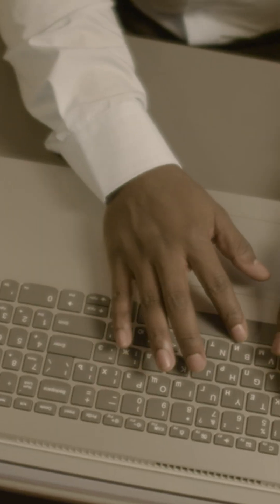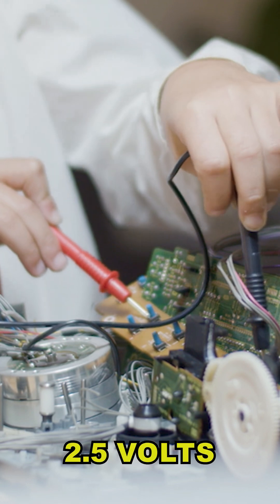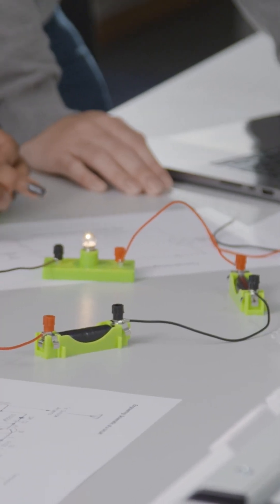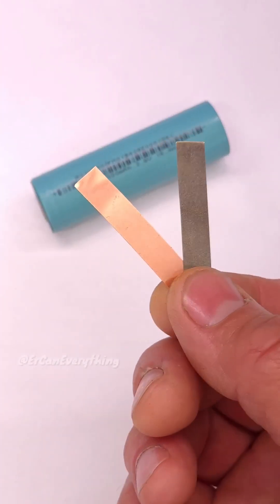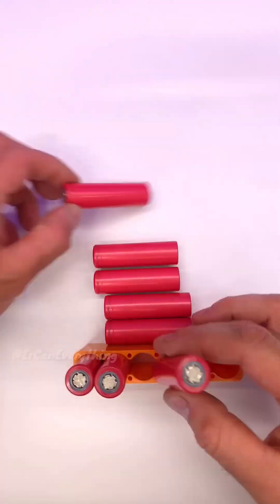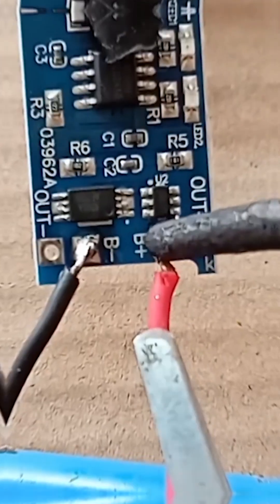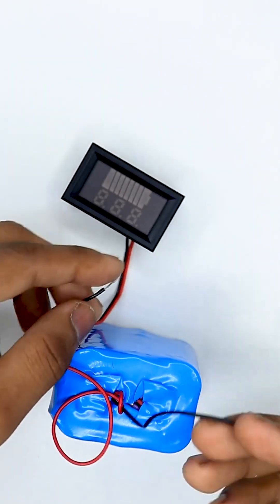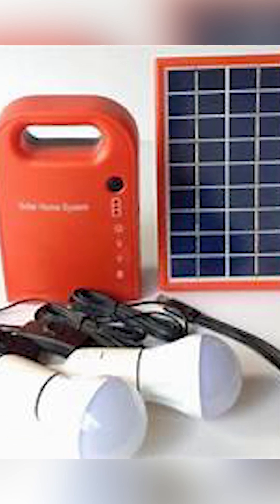DIY Battery Bank Using Reclaimed Batteries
Learn how to breathe new life into your old batteries and turn them into a powerful DIY battery bank! In this video, we'll show you a step-by-step guide on how to reclaim and repurpose your dead batteries, reducing waste and saving you money in the process.

 From selecting the right batteries to configuring your own custom battery bank, we'll cover it all.

 Get ready to take your DIY projects to the next level with this innovative and eco-friendly solution.

 Whether you're a seasoned DIY enthusiast or just starting out, this tutorial is perfect for anyone looking to upcycle and reuse their old batteries.

So, what are you waiting for? Watch now and start building your own DIY battery bank today!